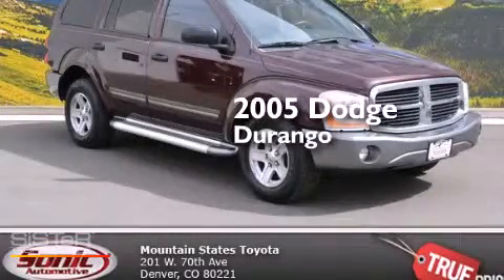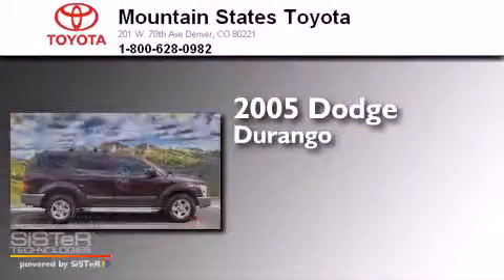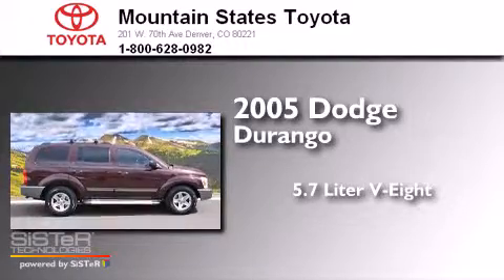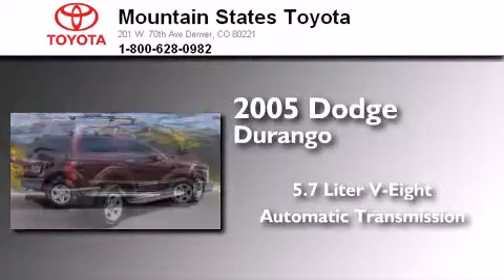2005 Dodge Durango Denver CO 80221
We've been honored to serve the Denver CO area , we promise that your experience at our dealership will exceed your expectations ! Year : 2005 Make : Dodge Model : Durango Engine : 5.7L V-8 cyl Trans . : Multi-Speed Automatic Exterior : Maroon Miles : 101,033 Interior : Gray Mountain States Toyota 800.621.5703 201 W. 70th Ave. Denver , CO 80221 Preowned 2005 Dodge Durango Denver CO